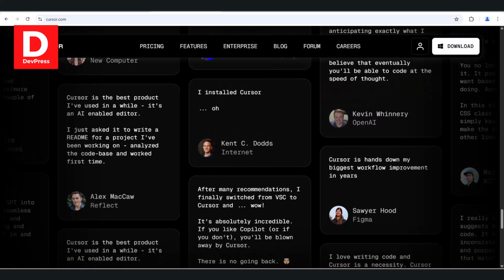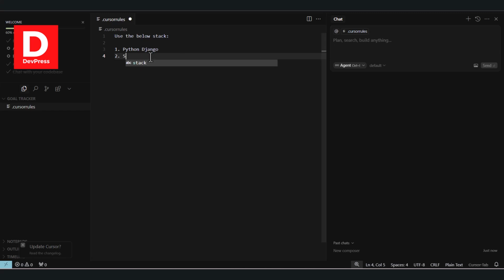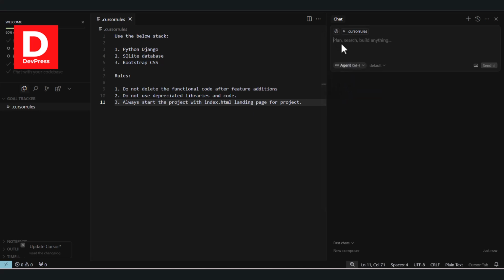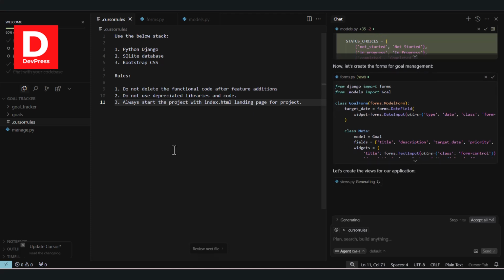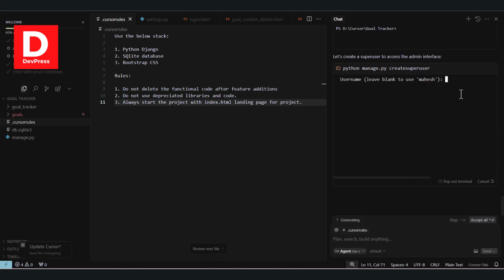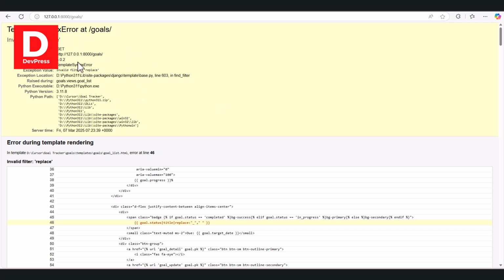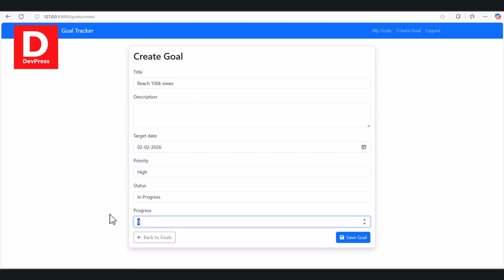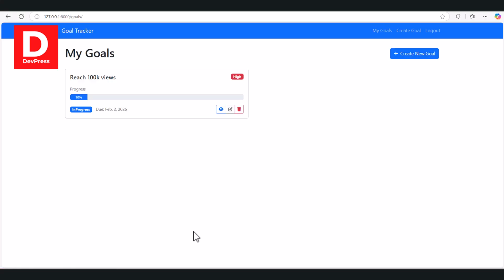Cursor - Create Goal Tracker using Django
Learn how to Create Goal Tracker using Django.